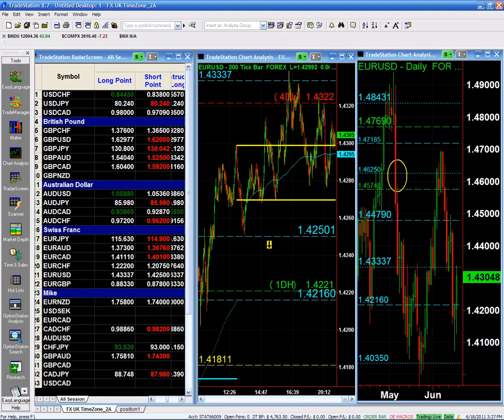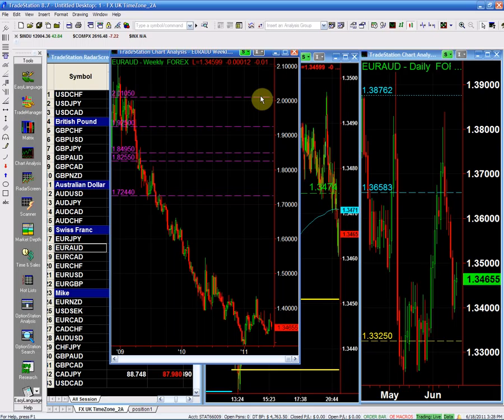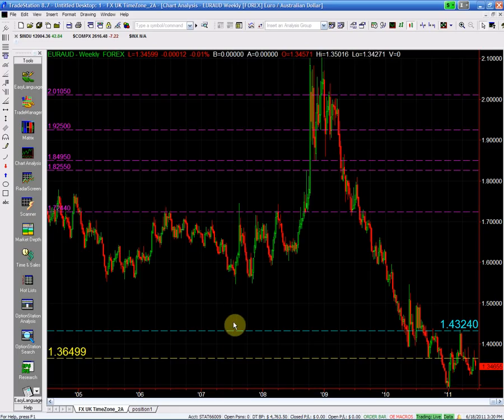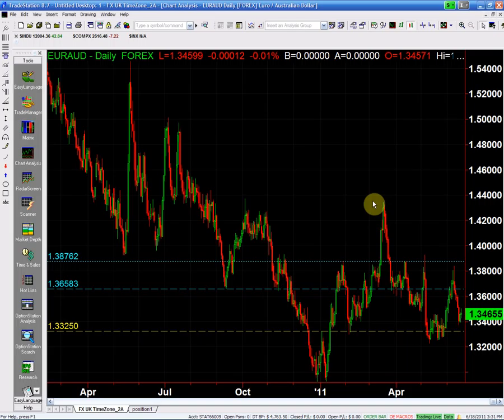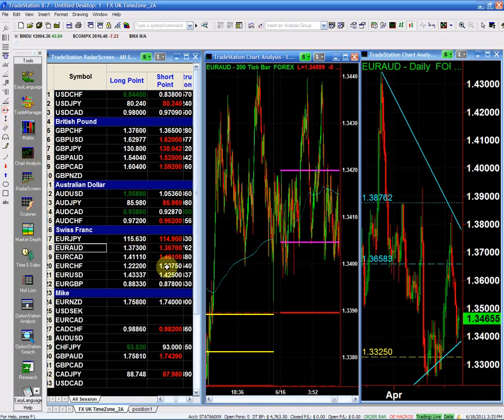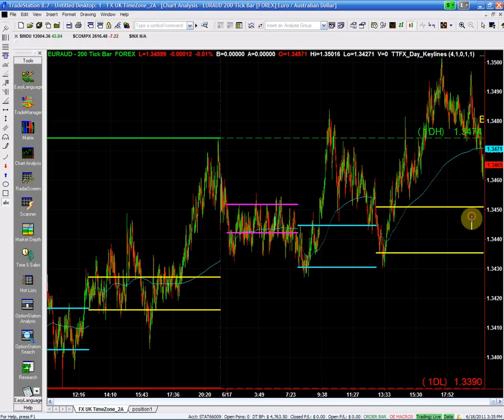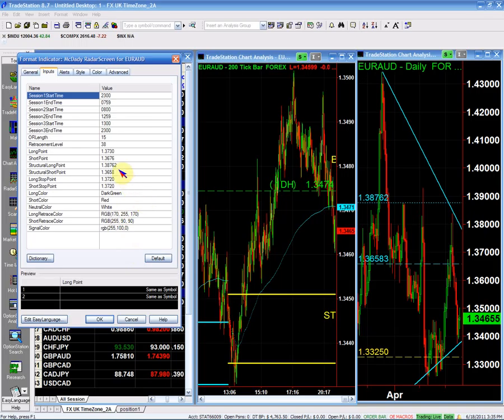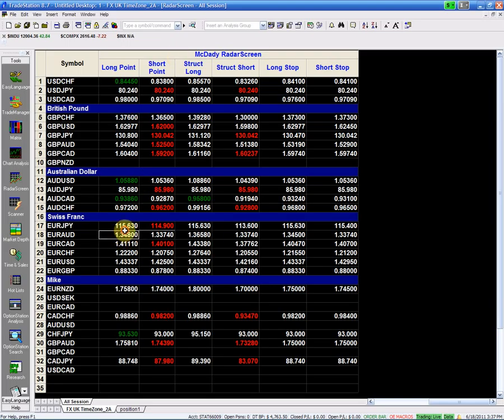EURAUD_06_18_11.flv